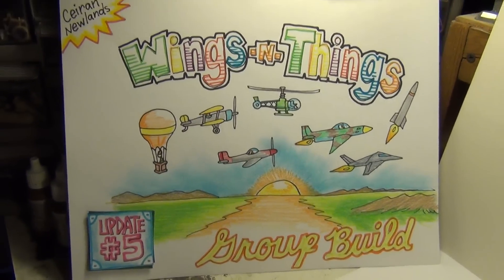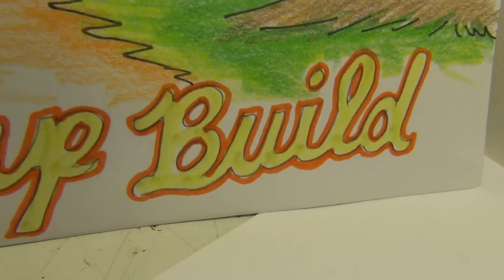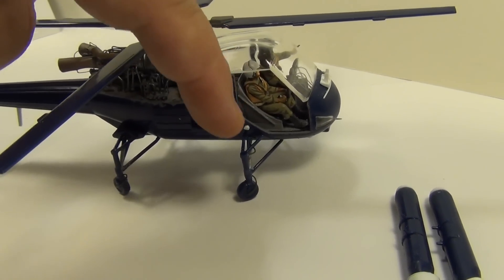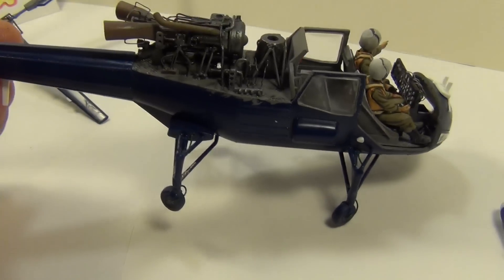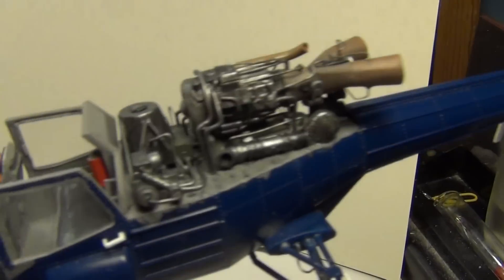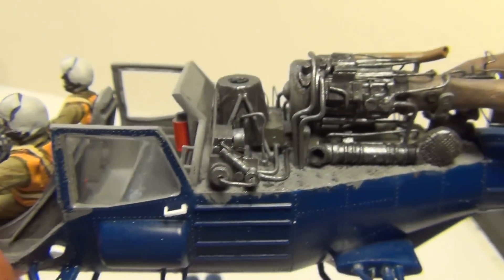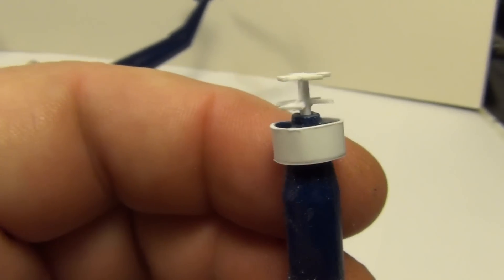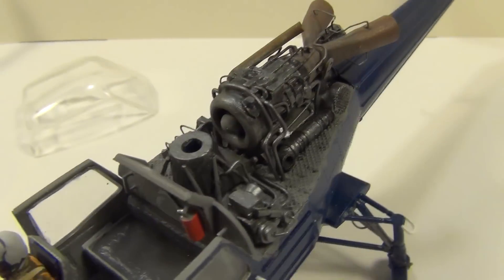Update5 / Wimgs-n-Things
Engine all plumbed and wired. detailed up the kit torpedoes. having a lot of fun with this build.
Bill.